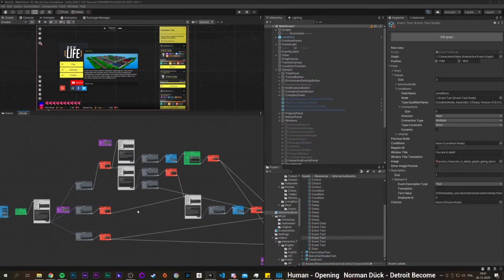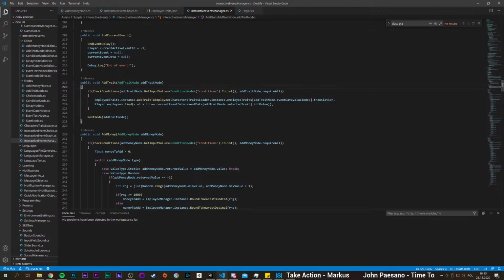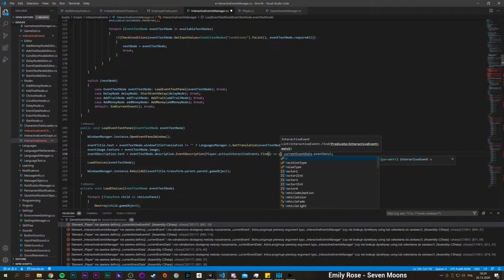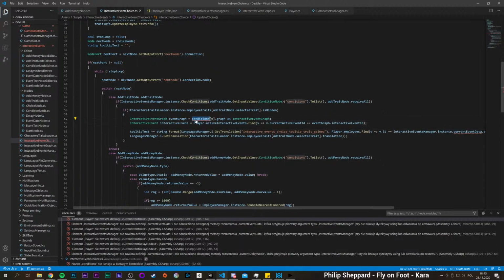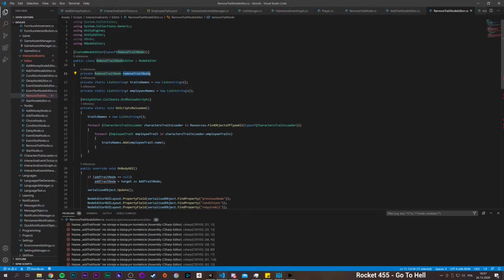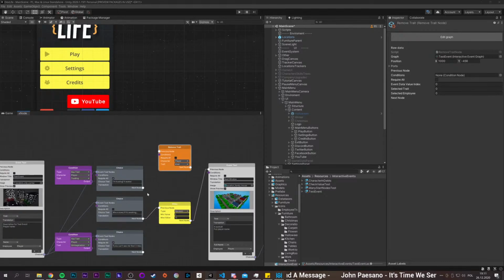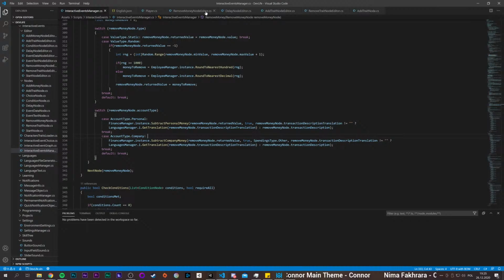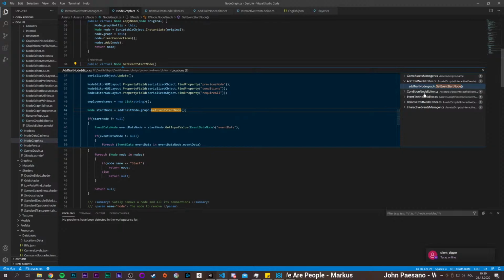Custom Graph Editor in Unity 2020! - Adding Support for Multiple Events [ENG / PL]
Hi everyone! On today's stream, I'll show you the progress I've done during Christmas and then we'll add support for handling multiple events at the same time ;)